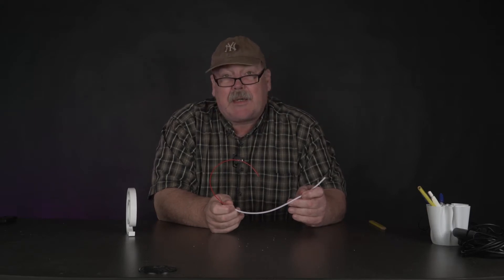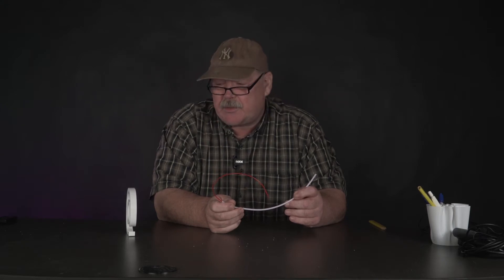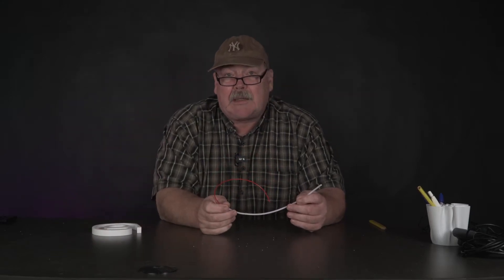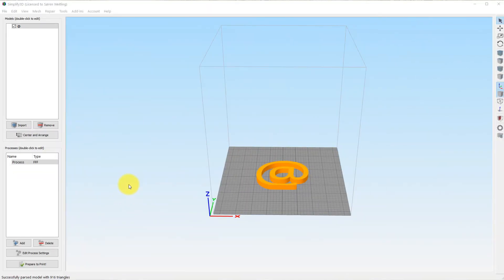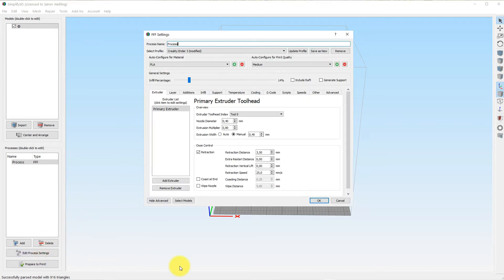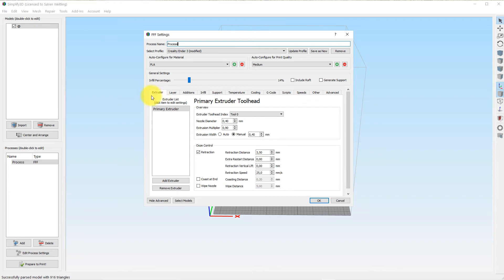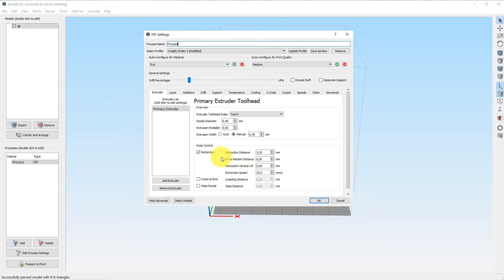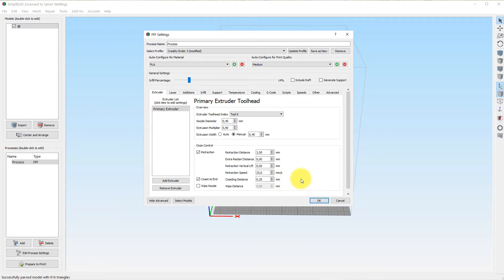Blobs and stringing a pain in your 3D print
We don't like stringing and blobs.  Here is how to find your best settings on your printer.